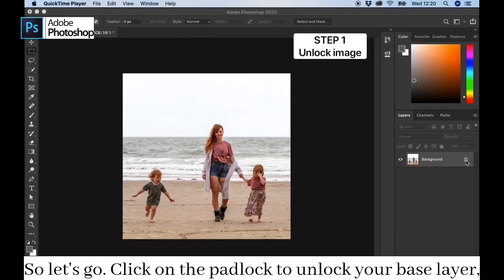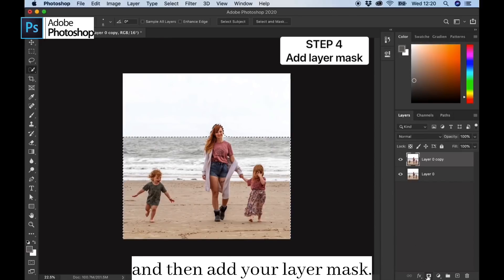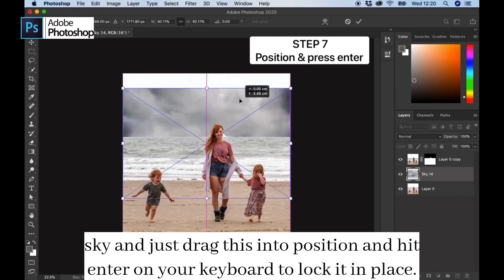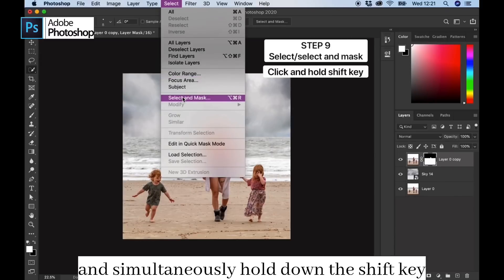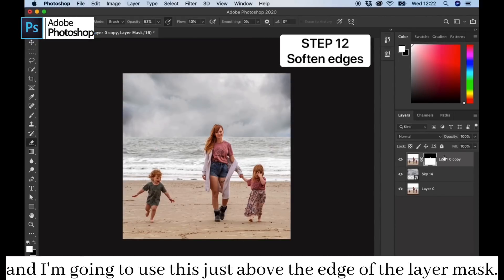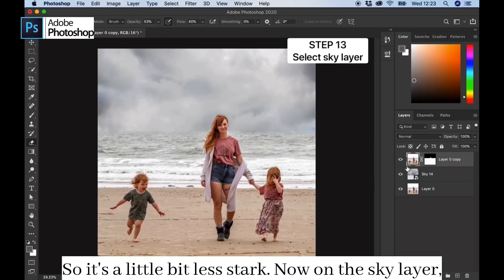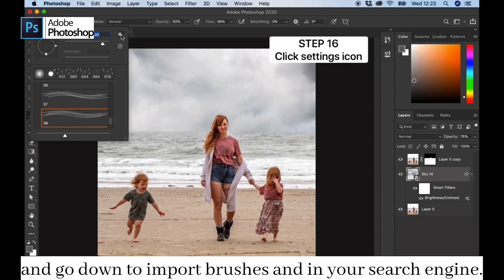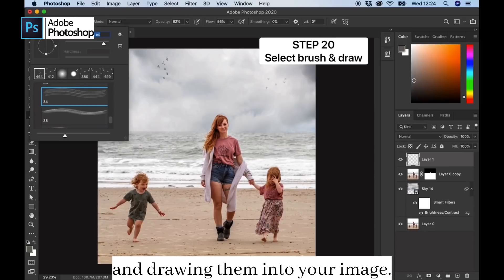How to blend different images to make one creative composition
Learn how to make your own stunning compositions in Adobe Photoshop with a little inspiration and help from Instagrammer Louise Alexandra Erskine (aka @beautifully_defected).

Follow the steps below and get started with Louise’s practice files.
Create your back-up image:
1. Double-click your image layer to unlock editing capabilities.
2. Drag it to the plus symbol to create your second copy.

Make your selection and mask it:
1. Click on the Quick Selection tool and make sure it’s set to plus.
2. Drag your cursor over the part of your image you want to keep.
3. Toggle between the plus and minus as required.
4. Once you’re happy with your selection, click on the Layer Mask icon in the Layers panel.

Add in the second image:
1. Select your base layer.
2. Go to File - Place Embedded… and search for your image.
3. Resize and move it around until you’re happy, then hit Enter.

Finesse your composition:
1. In the Layers panel, select the new image and reduce the Opacity.
2. Click back onto Layer Mask and go to Select - Select and Mask while pressing Shift.
3. Draw over the finer details to perfect your selection.
4. Select the Eraser, adjust its size to medium and choose Soft Round.
5. Soften the lines where the two images meet.
6. Go to Image - Adjustments - Brightness/Contrast… to adjust the brightness.

Test out a Photoshop Brush Extension:
1. Select the Brush tool and click on the Settings icon.
2. Click on Import Brushes and search for one you’d like to try.

Create a new layer for your brushwork:
1. Go to the Layers panel and select the plus icon to create a new transparent layer.
2. Use your brush to build up your image.
3. If you want to remove any strokes, select Eraser and take it away. Because you’re on a separate layer, this is an easy fix.

That’s it, you’re all done.

Behance: Join our regular livestreams with real pros, real projects in real time and find inspiration.